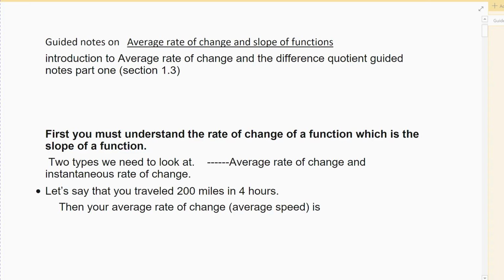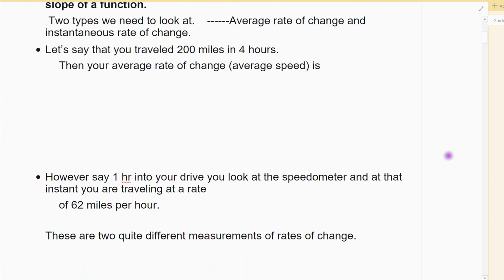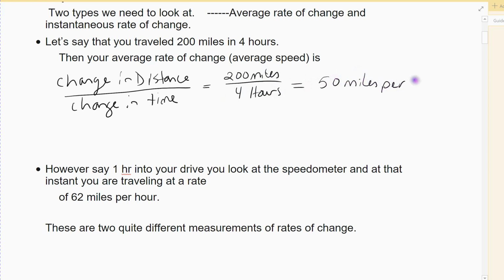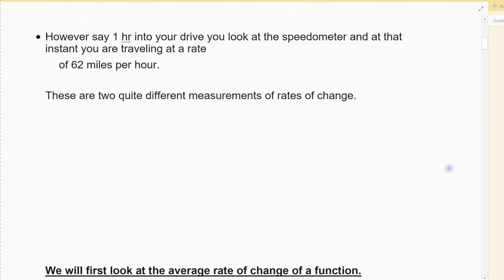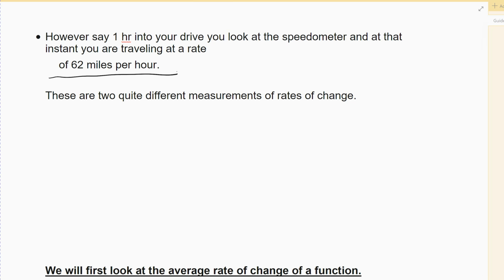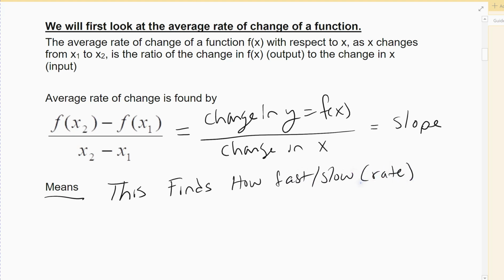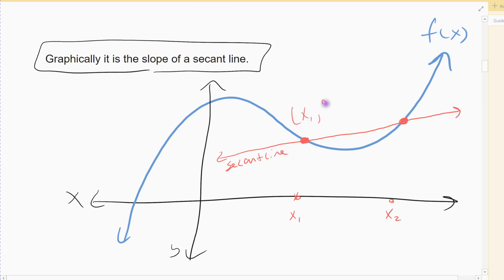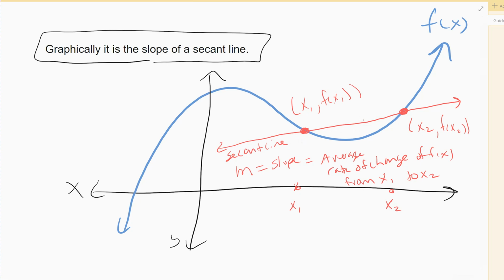1.3 video 1 introducing rates of change and slope